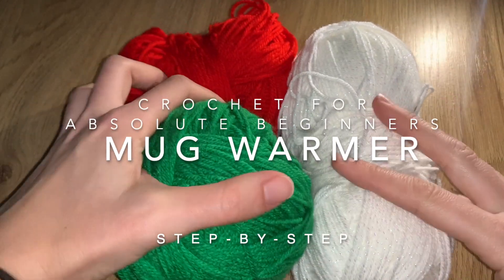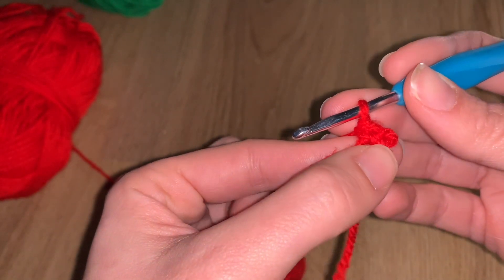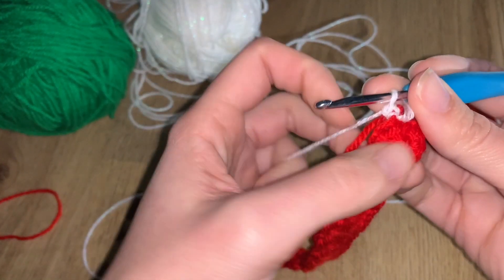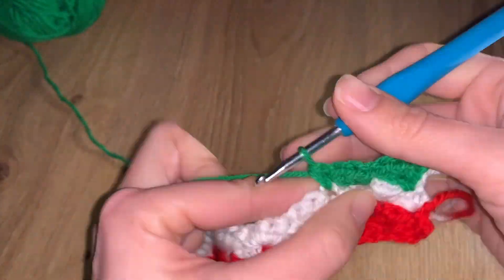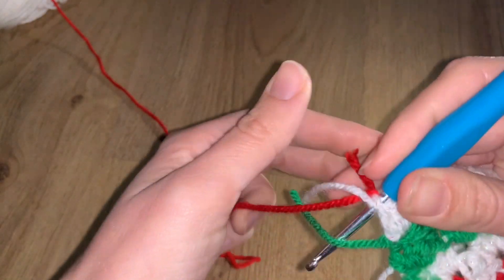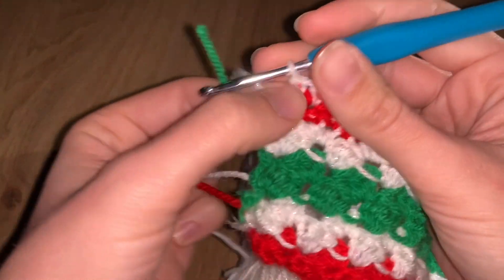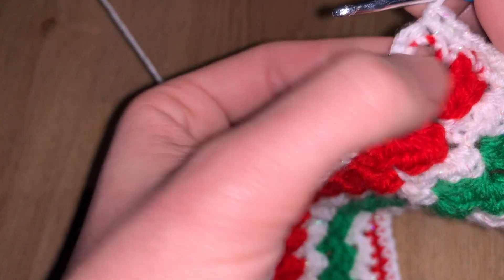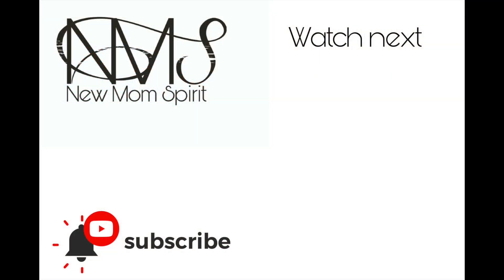🎄 CHRISTMAS CROCHET FOR BEGINNERS 🎅🏼 Mug Warmer | TREE ORNAMENT| CHRISTMAS DECORATION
Welcome to New Mom Spirit! In this video, I'll show you how to make a beautiful [Project Name] using simple crochet techniques perfect for beginners. Follow along with my step-by-step instructions and start creating your own handmade projects today!

Tools Used:

(I couldn't find the link to the Women's institute, since I buy them in Hobby Craft UK)
Crochet Hook
Scissors
Tapestry Needle